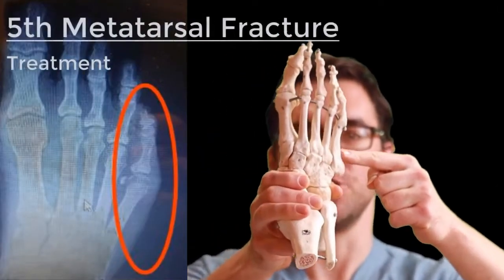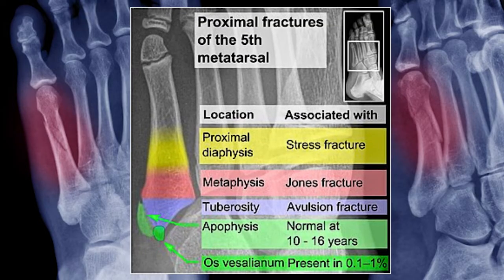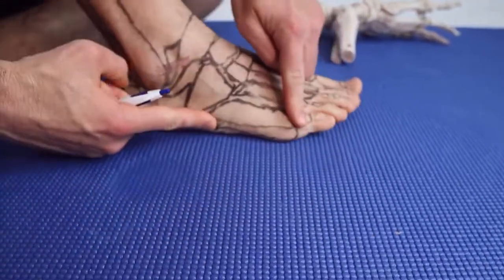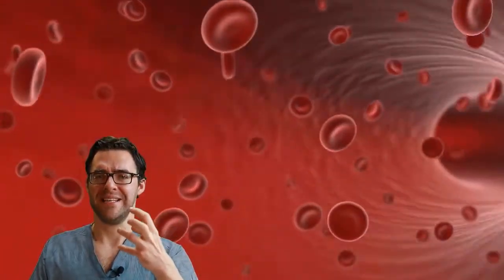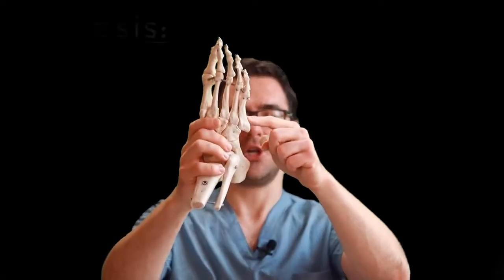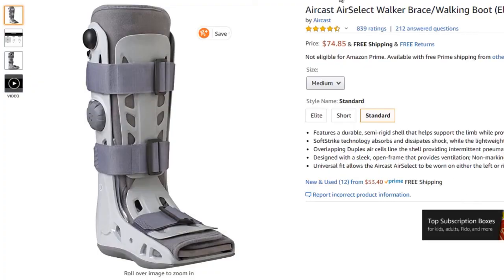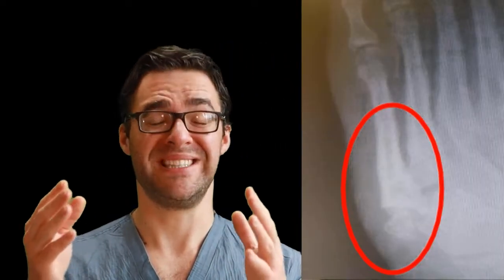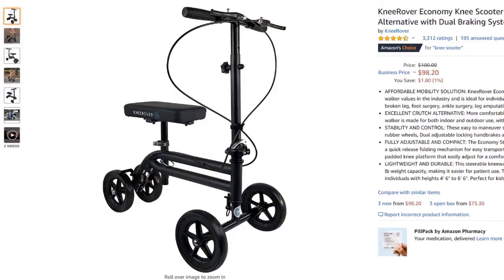5th Metatarsal & Jones Fracture [FAST Recovery, Treatment & Surgery]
Struggling with a Jones fracture? Don’t let a 5th metatarsal fracture slow you down! In this comprehensive guide, we dive deep into the essential tips and strategies to effectively manage and recover from a Jones fracture. From understanding the nature of this common foot injury to the best practices for promoting healing, we've got you covered. Whether you're currently undergoing treatment or looking for ways to support your recovery, this video is your go-to resource for all things related to Jones fracture treatment. Join us as we explore the dos and don’ts, hear expert insights, and learn how to get back on your feet stronger and faster!

Chapters:
00:00 🩸 Bruising is a common symptom of fifth metatarsal fractures, such as the Jones fracture.
03:03 🩹 Treatment for fifth metatarsal fractures involves evaluation by a podiatrist, X-rays, and immobilization with a cast or boot.
06:56 ⚒️ Surgical options for severe fifth metatarsal fractures include percutaneous surgery with screws or using a hook plate for stabilization.

👉-- Shoes --👈
Best Shoes:

📝 Share your own recovery stories or tips in the comments below!